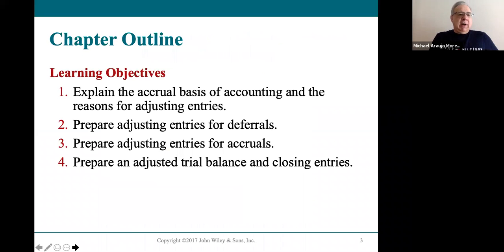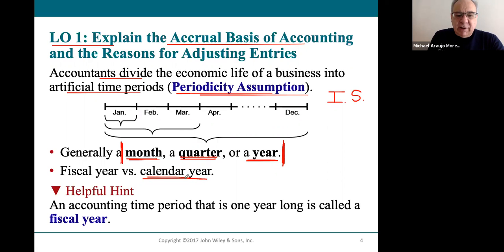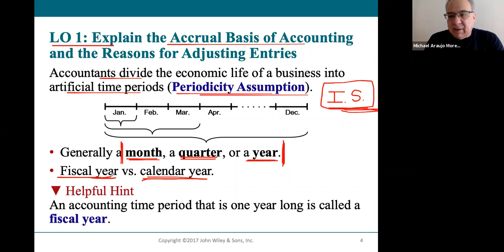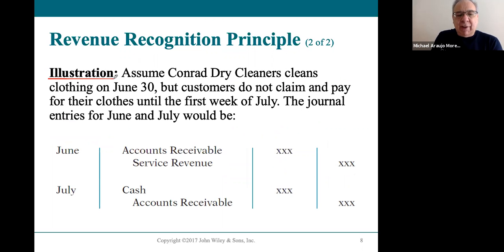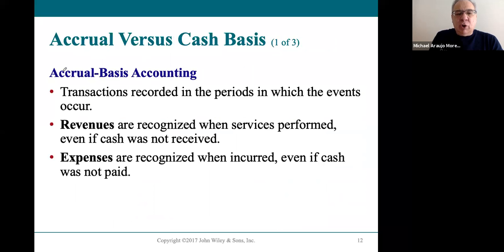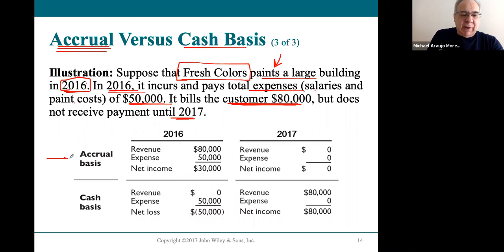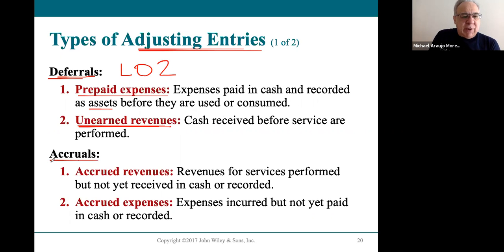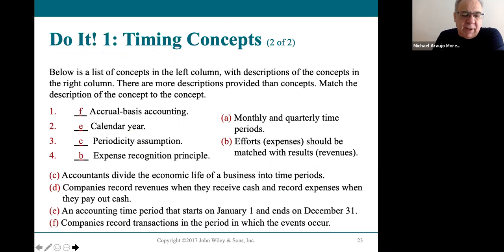ACC104-510 Chapter 4 LO1 Lecture 2.23.21